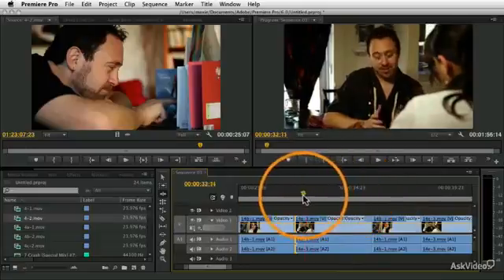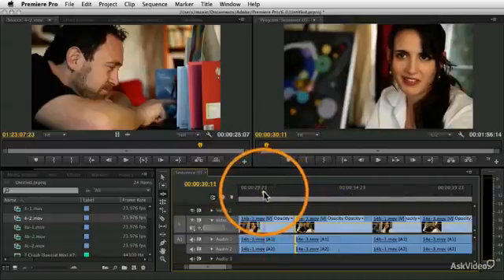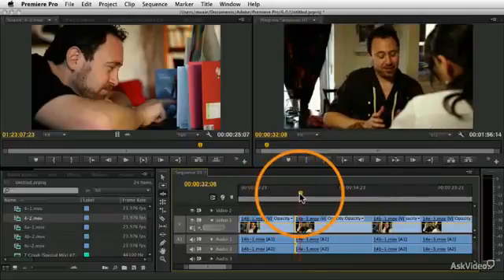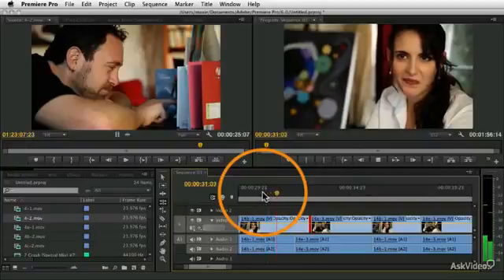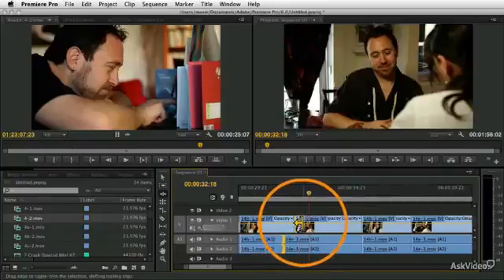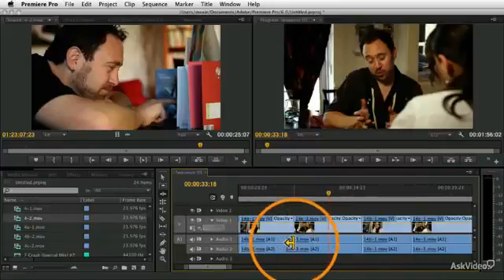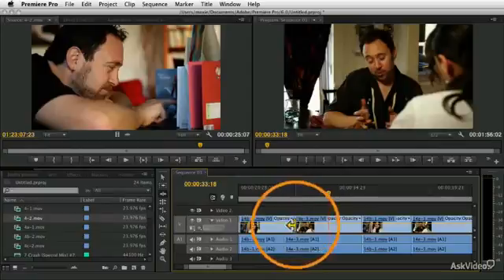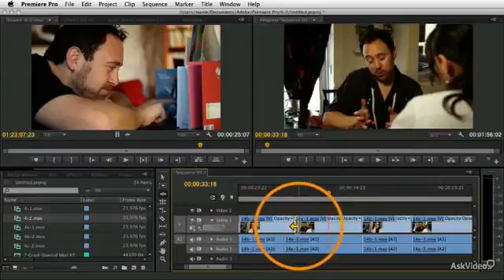Premiere Pro CS6 103 Advanced Editing Tools 18 Creating Split Edits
Premiere Pro CS6 103: Advanced Editing Tools by Michael Wohl
Video 18 of 25 for Premiere Pro CS6 103: Advanced Editing Tools

This course starts out with a look at how to replace your source clips. Michael explains all about Match Frames, Replace Edits and nesting sequences as well as all the different combination edit techniques. Once you've assembled your rough cut, trimming your edits is all about finessing your shots to get just the right look to craft the perfect emotion for your video project.

First you'll get the theory behind trimming edits and then youll be introduced to a compendium of advanced trimming techniques. Mastering Premiere Pro's trimming tools is guaranteed to speed up your workflow as well as improve the flow and feel of your editing.

The final section of this course zooms in on some essential clip sequencing and management tips where you'll learn all about organization, rendering and using he History Panel.